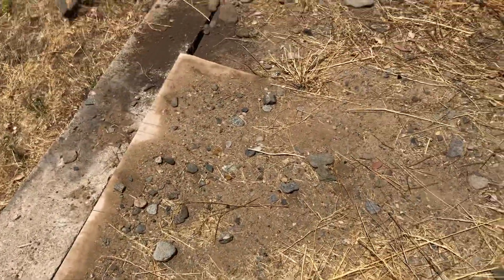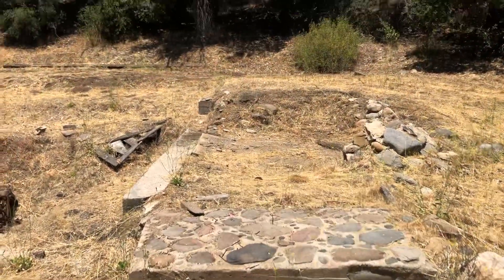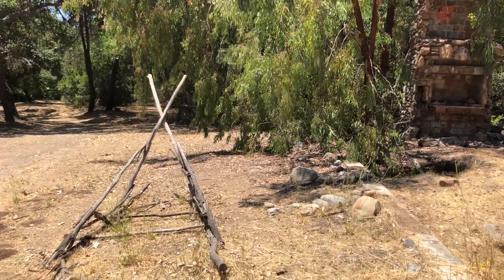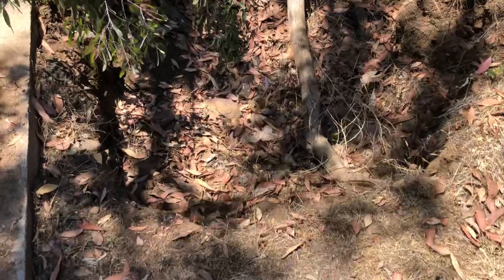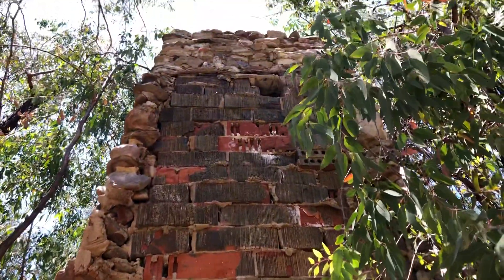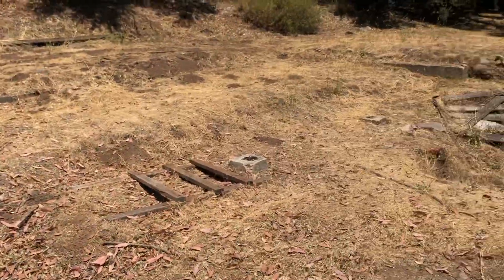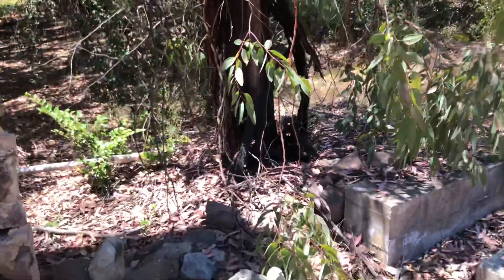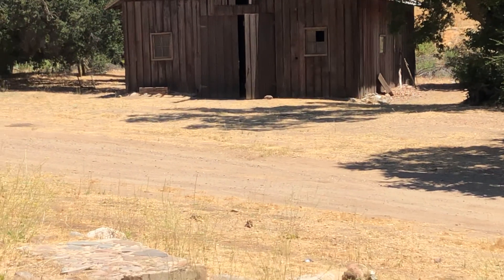SumDumLocation Friday the 13th Part 3 Filming Location (2020) #5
Fifth in series of Friday the 13th Part 3D filming locations.